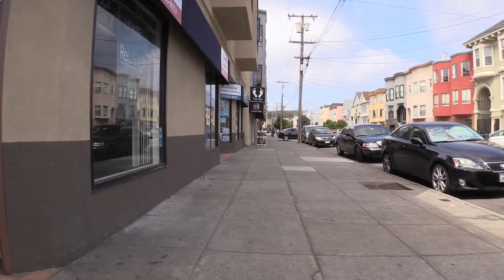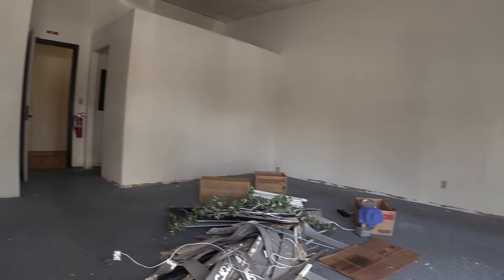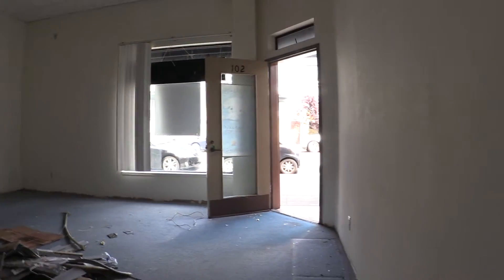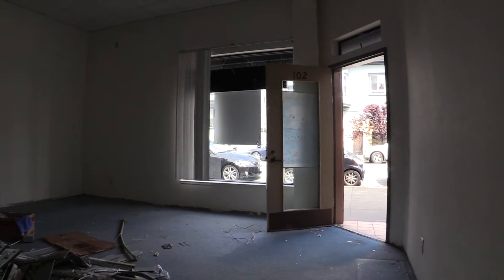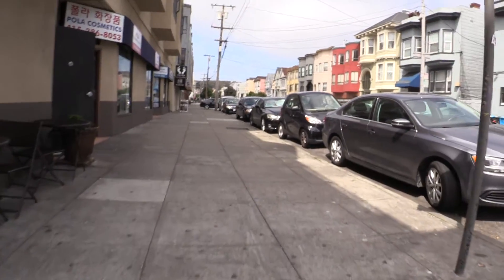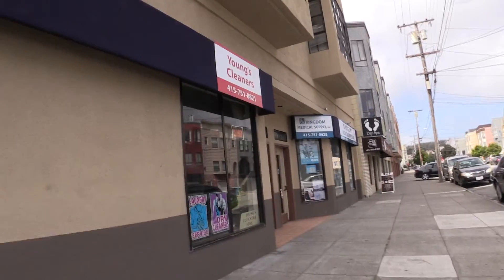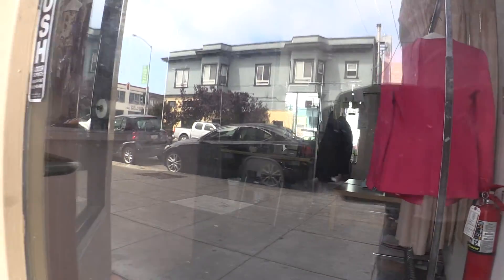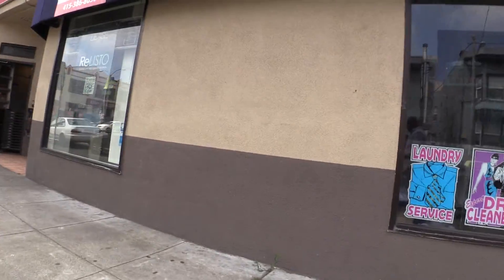SF COMMERCIAL FOR RENT